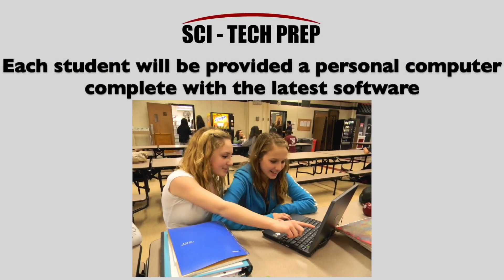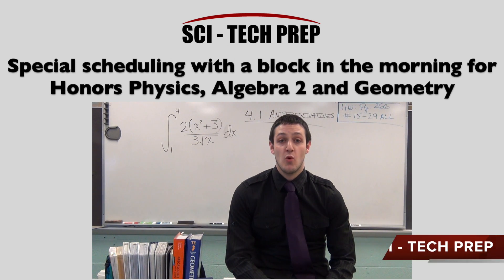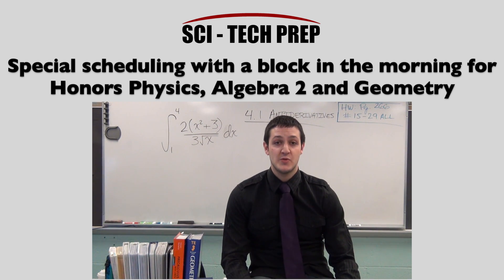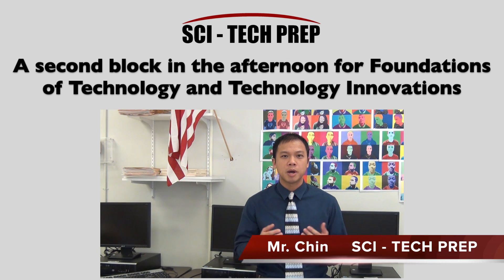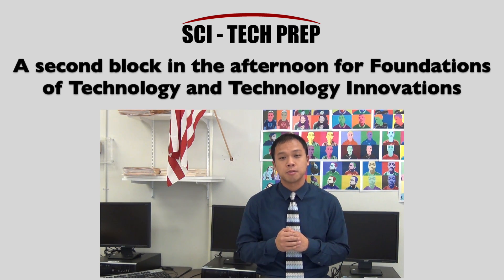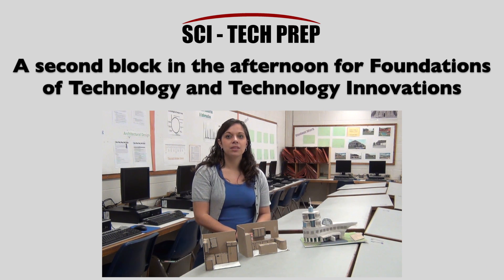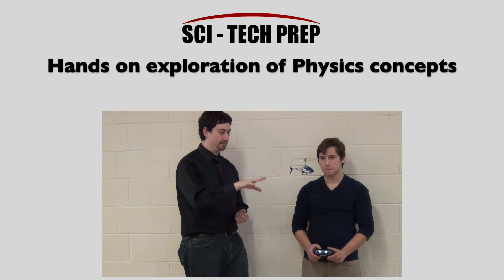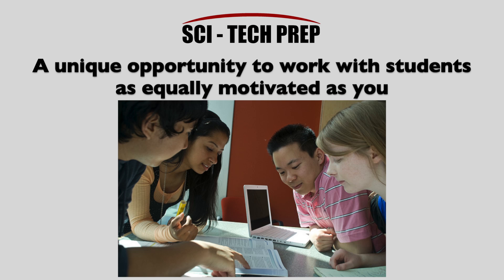SCI - TECH PREP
An informational video on SCI - TECH PREP, at Roselle Park High School